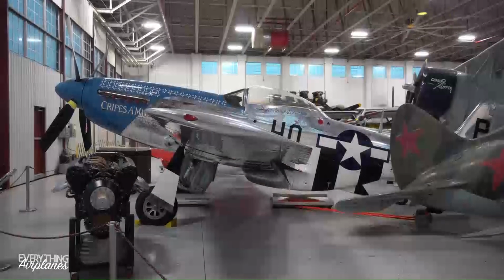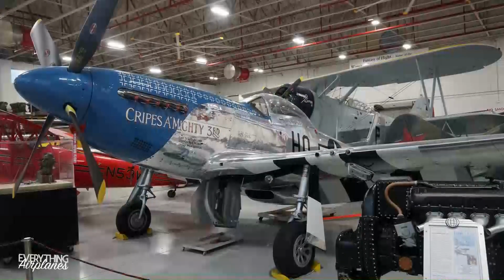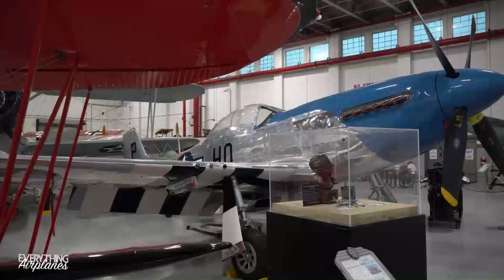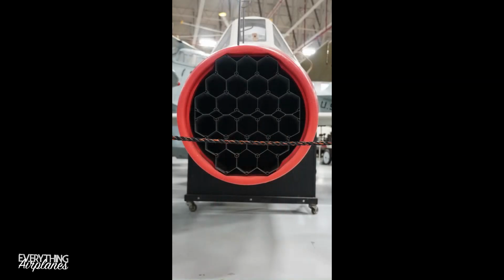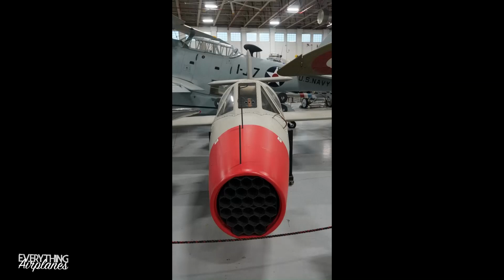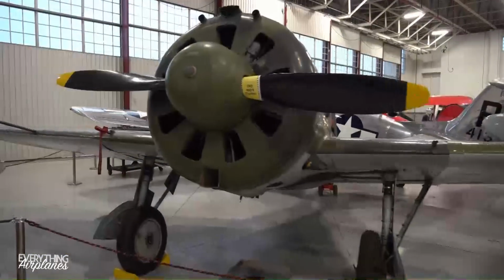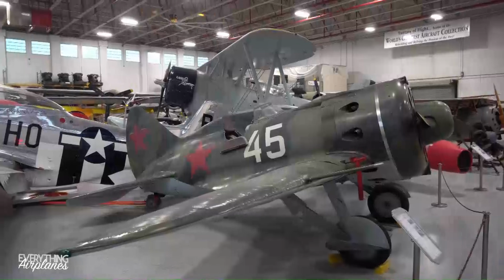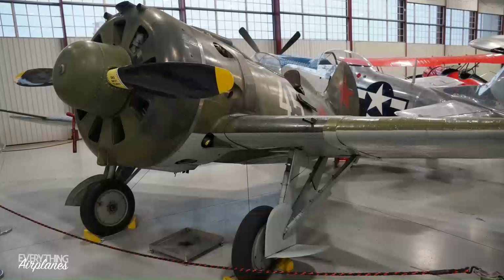Fantasy of Flight Museum Review Part 3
Final episode of my review of the Fantasy of Flight Museum.  I also discuss Everything Airplanes schedule through the end of summer.   Thanks for viewing and for your support.      Jamie